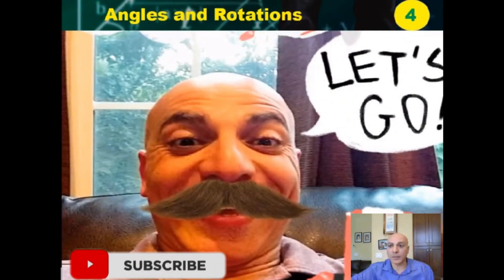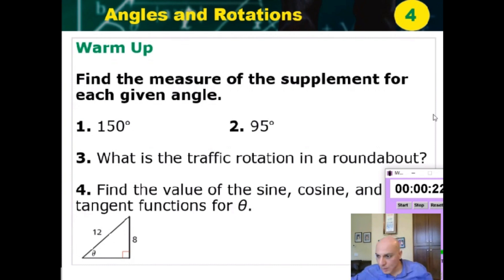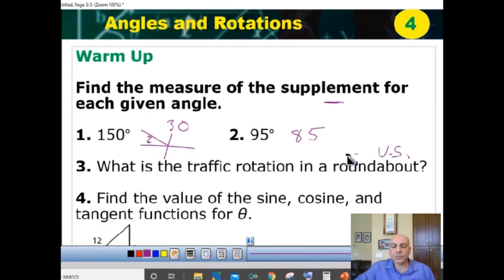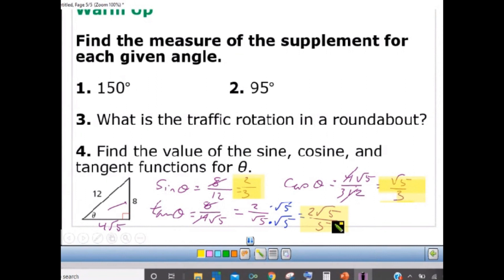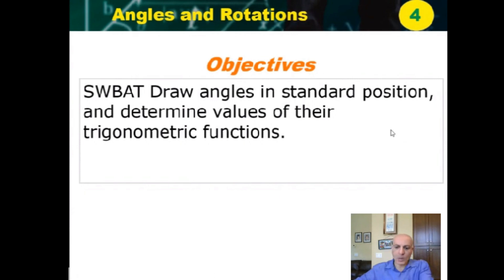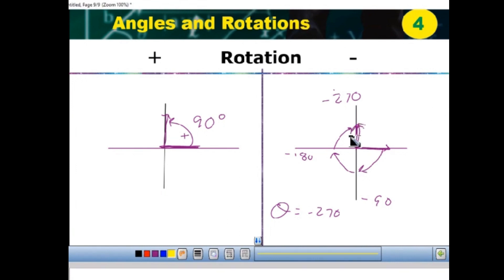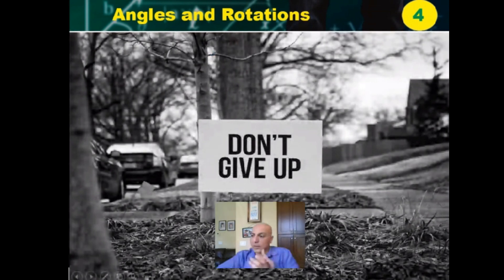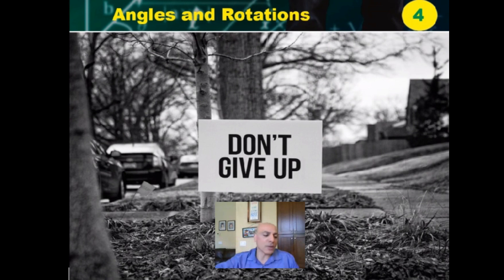Angles of Rotations | Fun Easy Trigonometry | ArmanisMath LIVE | Lecture 4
ArmanisMath presents a Live, humorous, and engaging lecture on Angles and Rotations basics concept as a building block for the Unit Circle. This lecture is focused on Countercloick and Clockwise rotations. Examples include drawing positive and angles in all 4 quadrants and beyond. Coterminal Angles concept is developed followed by live skill practices. The lecture is expanded to cover additional concepts in PreCalculus - finding values of all 6 trig functions (sin, cos, tan, csc, sec, and cot) given an (x,y) ordered-pair point on rectangular coordinates. Examples are intended to build students' confidence and increase engagement through numerous Checking for Understanding (CFUs). Math is fun together - Come learn and laugh with us.

You can jump to the following sections
00:00 Welcome and Humor
01:40 Warm-Up
07:42 Objective
08:50 Real-Life Applications- When are we ever gonna use this stuff
09:40 Lecture
39:00 Find all 6 trig functions given an ordered pair point (x,y) Sec Ccs Cot
44:10 Quiz yourself
45:35 ArmanisMath - A minute of Hope

Topics discussed in this lecture
Angle Rotations
Countercloick rotation
Clockwise rotation
Coterminal Angle
Trig functions - sin, csc, cos ,sec, tan and cot
Checking for Understanding CFUs
Independent Practices
Concert development
Skills practice
Quiz

✅  Keep the hope
✅ 👉 Share and help others